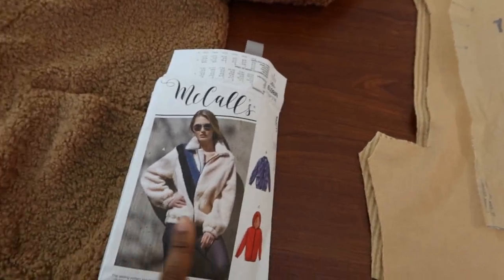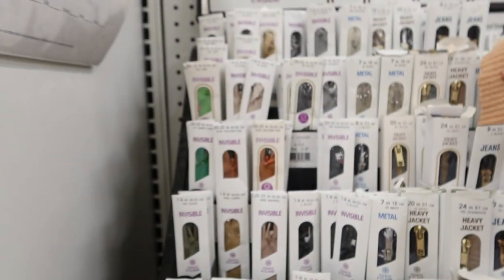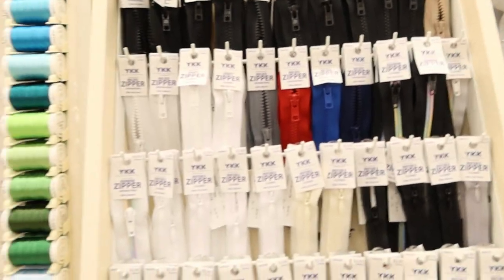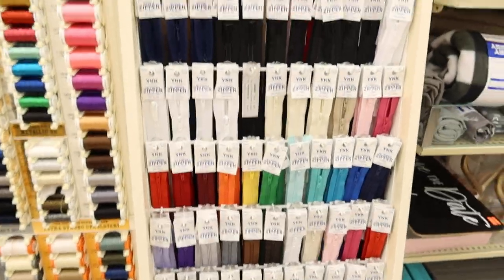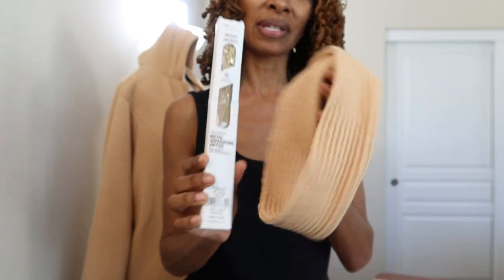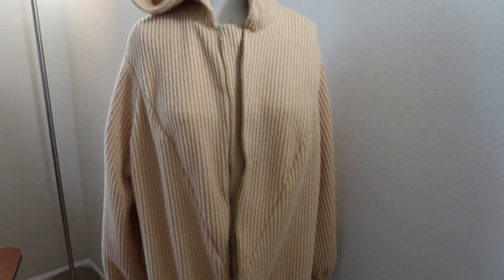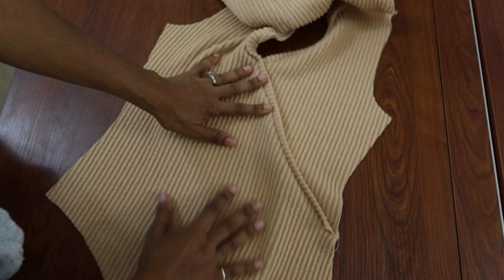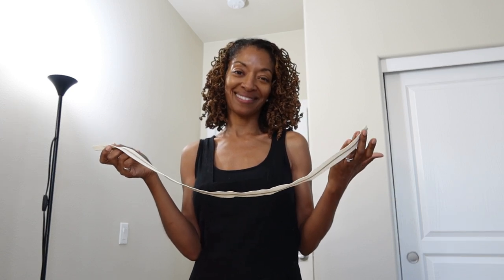WAIT FOR IT... A KNIT JACKET-McCall's 8019 & SIMPLICITY 8513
I made McCall's 8019 a second time around.  The first time I made this garment in a sherpa fabric.  This time I decided to use some leftover fabric to make a second jacket.  I had enough fabric left over to make a second garment and I chose to make a bodysuit, Simplicity 8513 in view C.  I took a little field trip in this video while wearing another sewing make.  In the end I share what the jacket and the bodysuit look like on.

Wireless Phone Charger